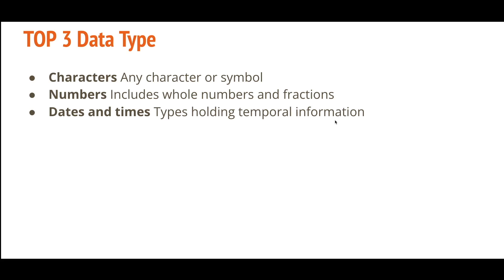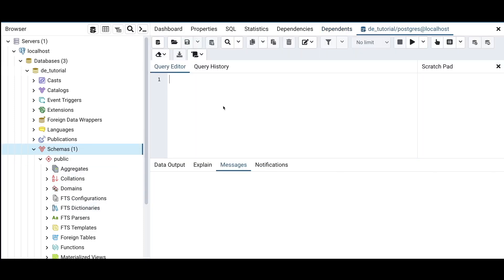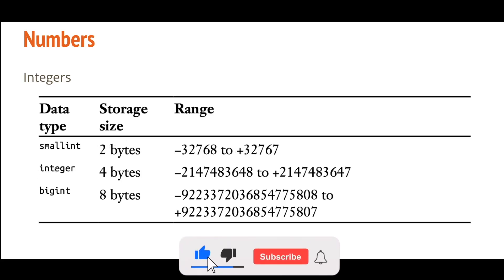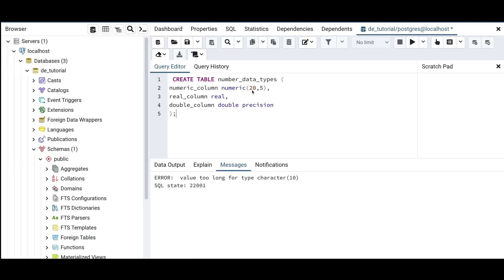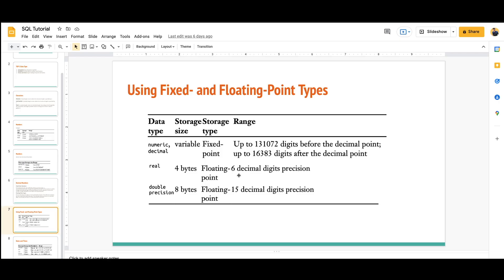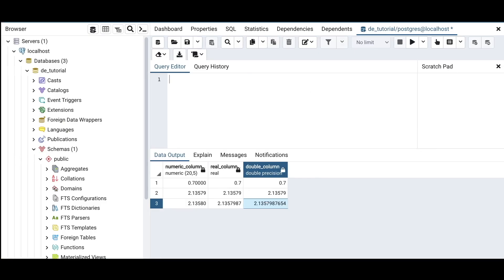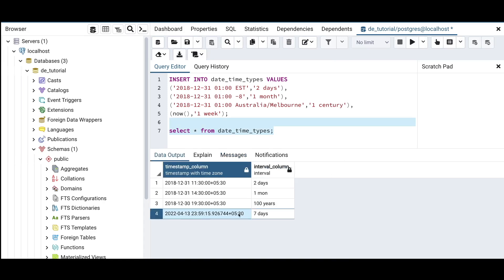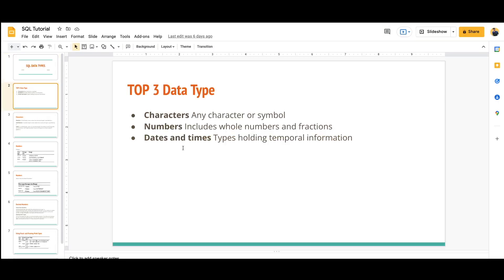Must Know Data Types in SQL (Structured Query Language)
Complete SQL (Structured Query Language) Tutorial From Beginner To Advance.

3 Books You Should Read

✨ Tags ✨
SQL Tutorial for beginners, PostgreSQL tutorial, SQL tutorial, how to learn SQL, basics of SQL, SQL for data science, SQL for data engineering, query language, database fundamentals